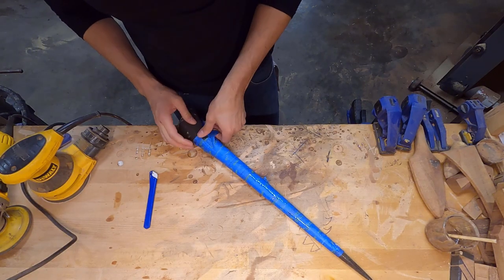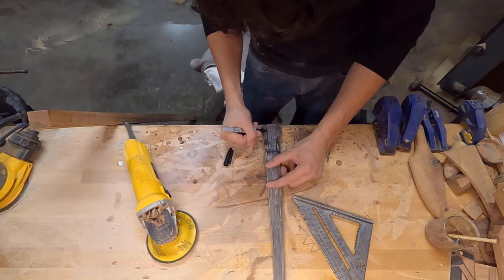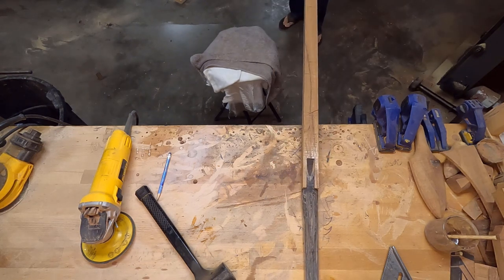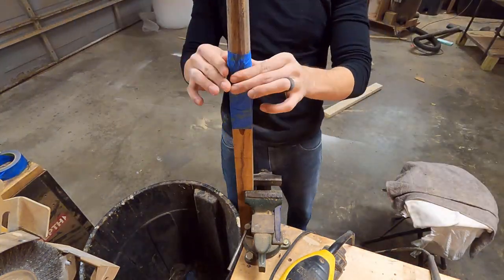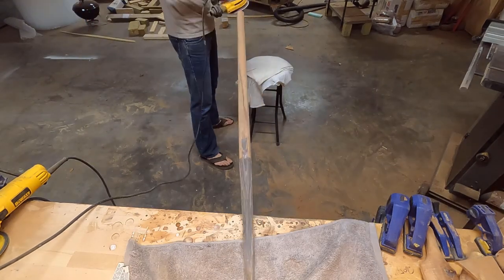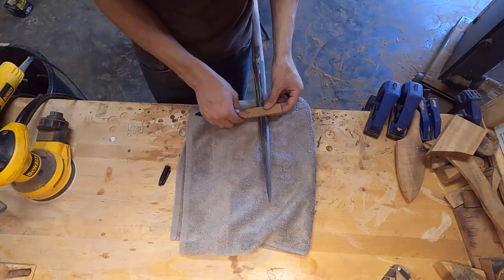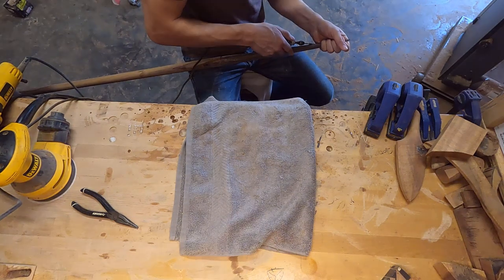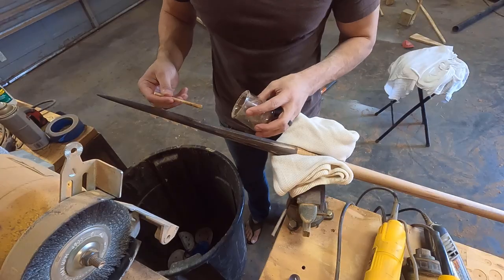Ihe, The Hawaiian Short Spear! Build and test!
Making a marlin bill tipped, Koa wood handle Ihe(short spear).